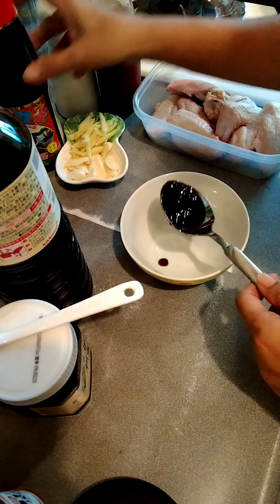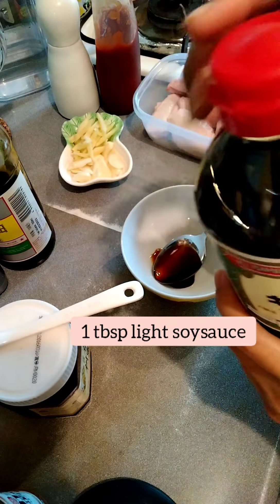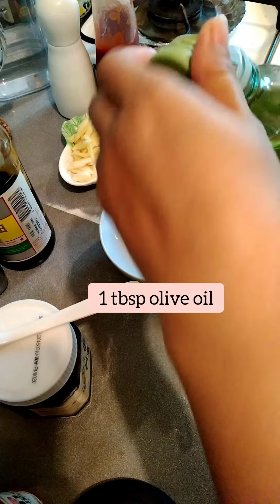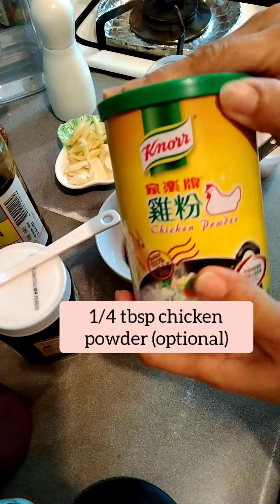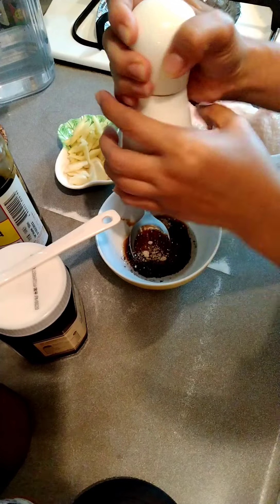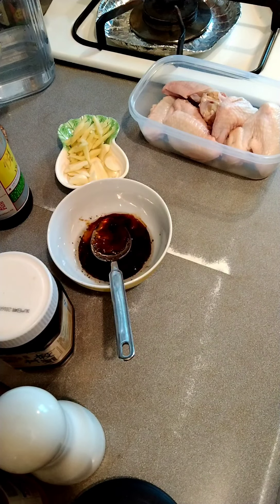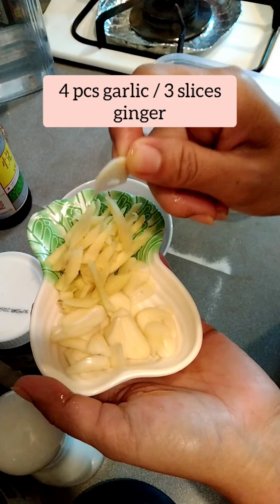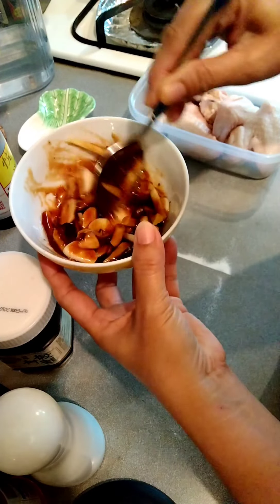Easy steps to marinate tasty chicken wings/legs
Ingredient:

1/2 tbsp.oyster sauce
1 tbsp light soysauce
1 tbsp olive oil
1/2 tbsp.ketchup
1/4 tbsp chicken powder (optional)
3 rolls of ground black pepper
1/2 tbsp cooking wine
a bit of dark soysauce just to add color
1tbsp honey
4 pcs.garlic cut into slice
3pcs slices of ginger cut in julliene

Marinate for atleast 2 hrs.

*this recipe can also used to marinate pork